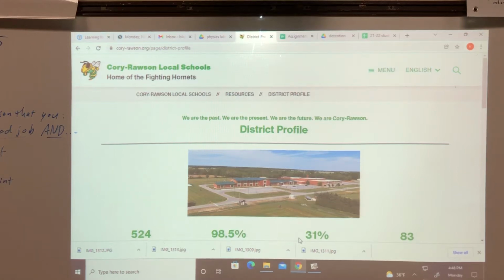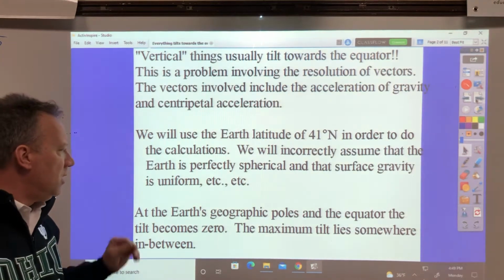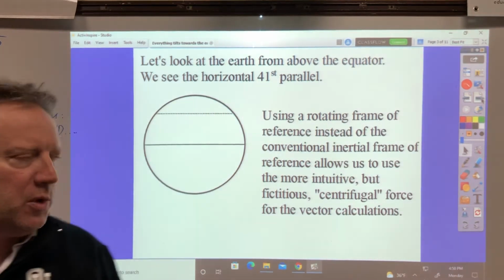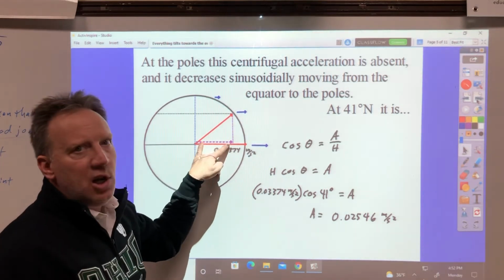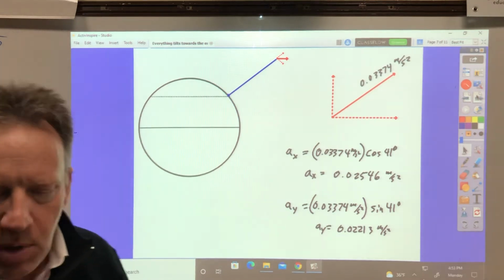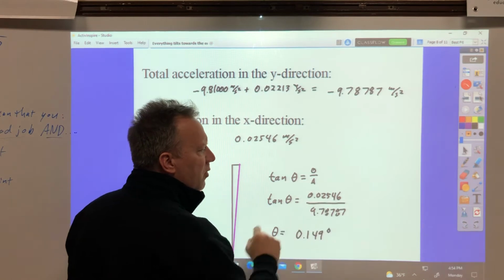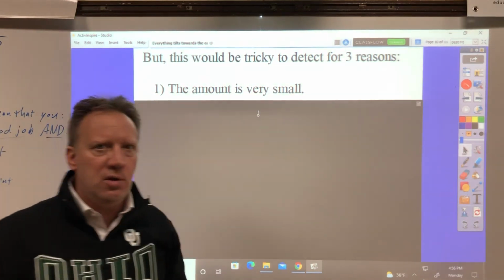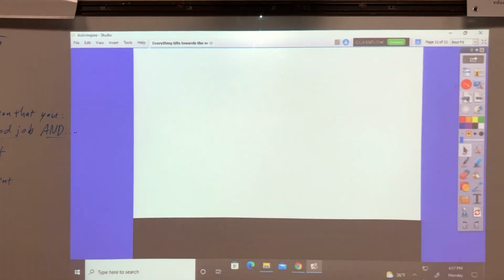We tilt towards the equator!